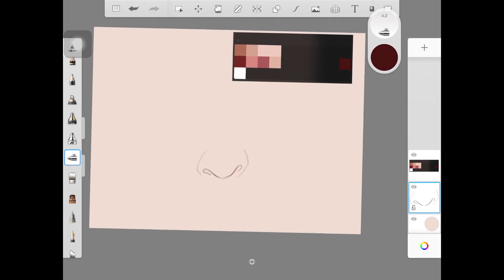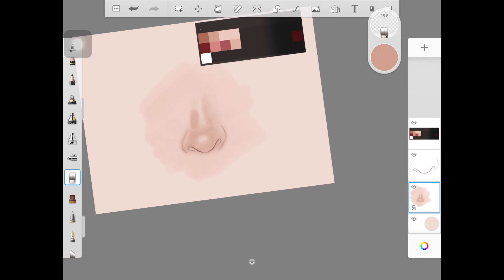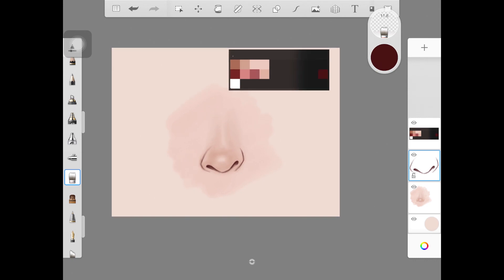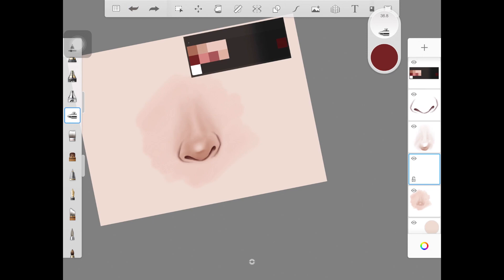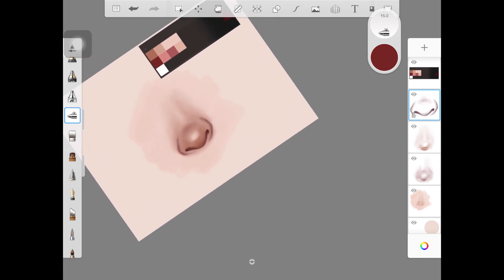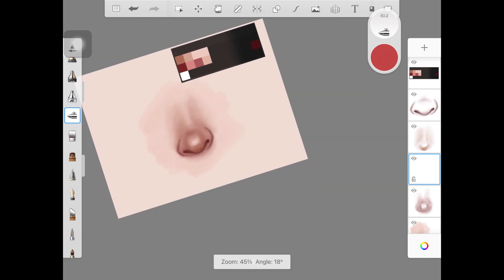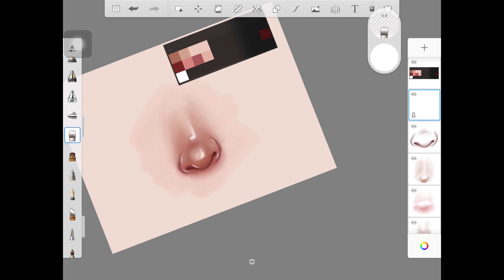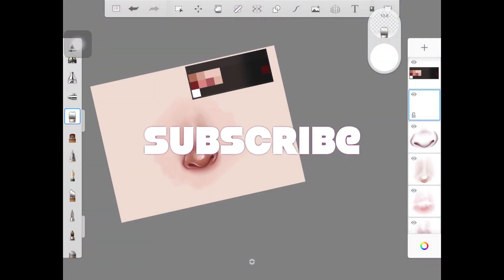NOSE Shading Tutorial In Autodesk Sketchbook | Tutorial For Beginners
Hi guys,
In this tutorial, I show you how to shade nose in Autodesk Sketchbook step-by-step. I really hope you guys enjoyed this tutorial. Give this video a big thumbs up.

If you do create something out of my tutorials than tag me on Instagram @shikarte.

KEEP CREATING :)